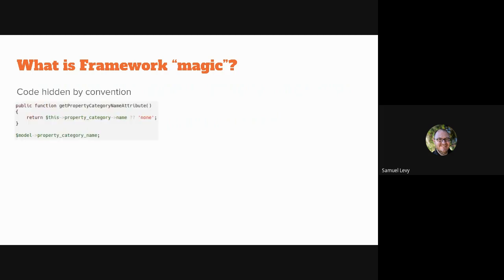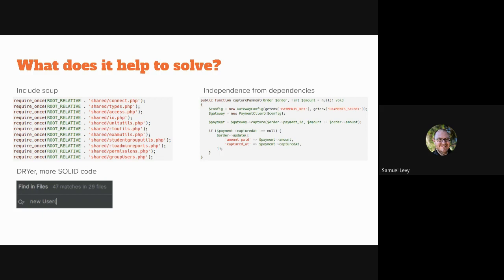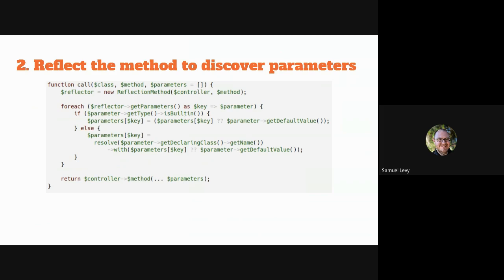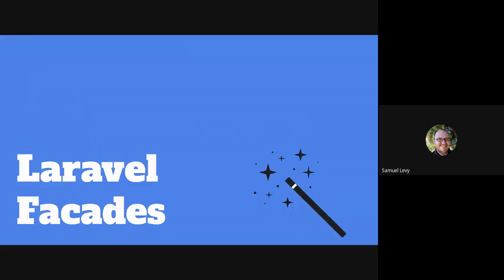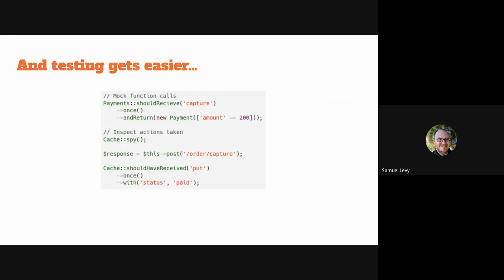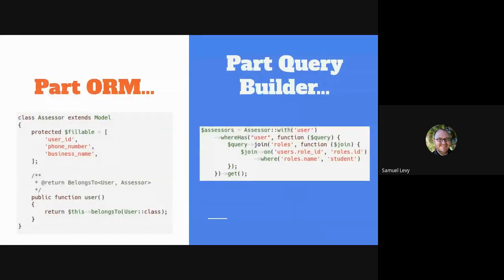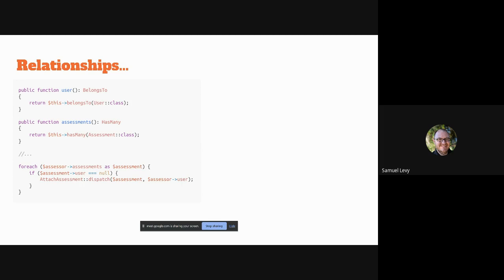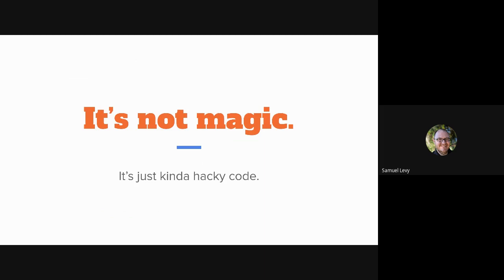BrisPHP 2023.2 - Sufficiently Advanced Technology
Presented on June 7 2023 by Sam Levy (@ImSamLevy) at foundU, supported by CreditSense and ProcurePro.

Let's explore the "magic" that you love to hate from your favourite frameworks, and get a better understanding of how it works so that you know how to hold it right.